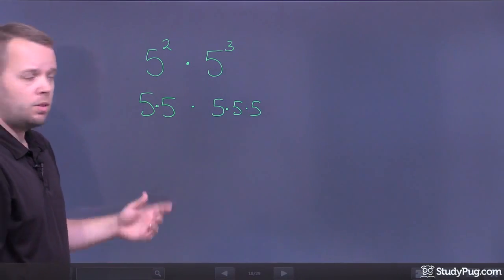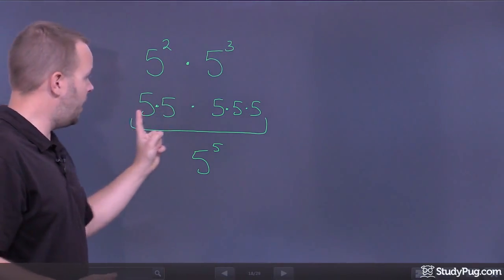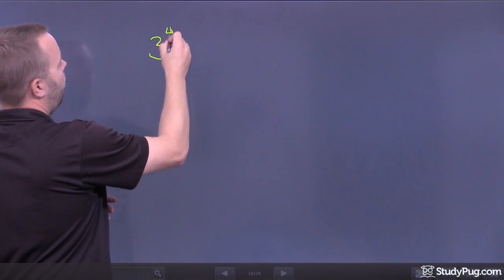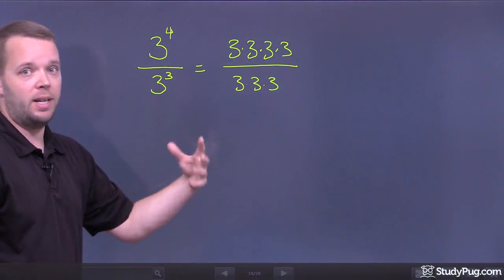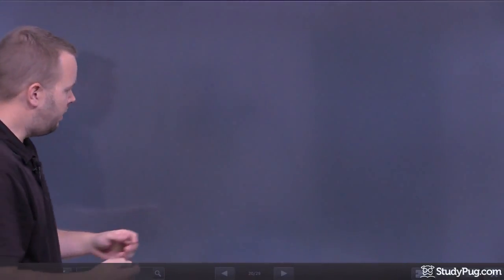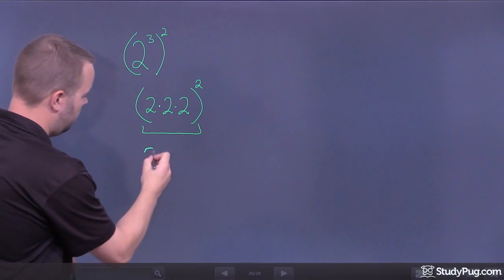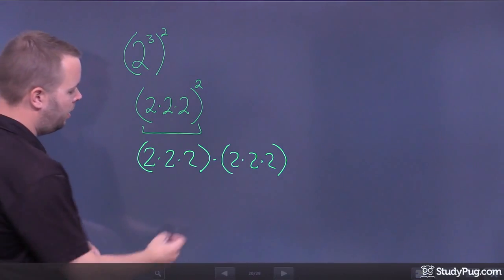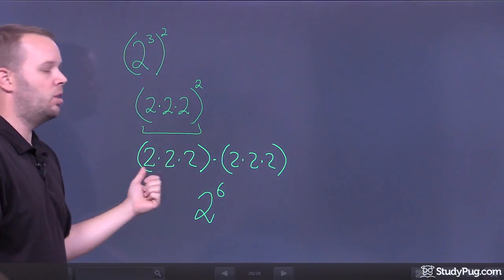ʕ•ᴥ•ʔ How to Solve Exponents and Negative Exponents | StudyPug